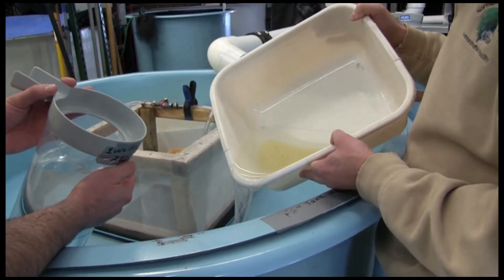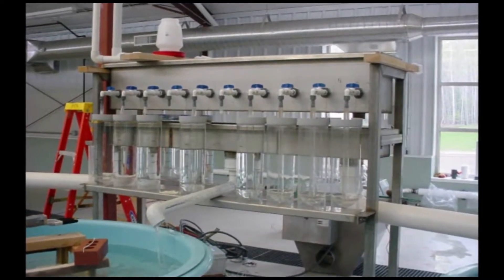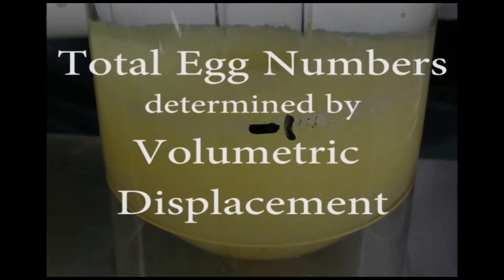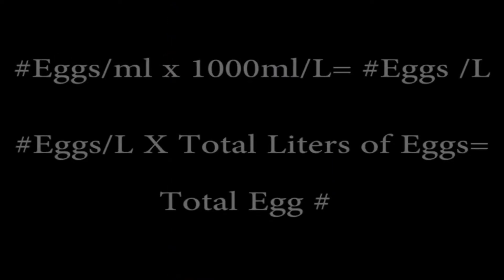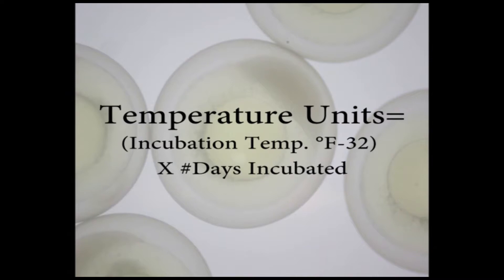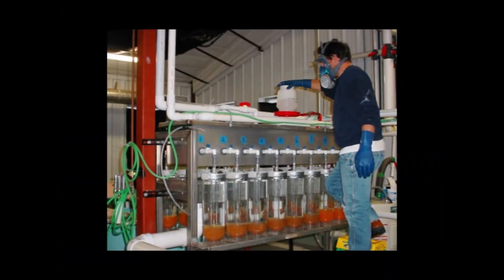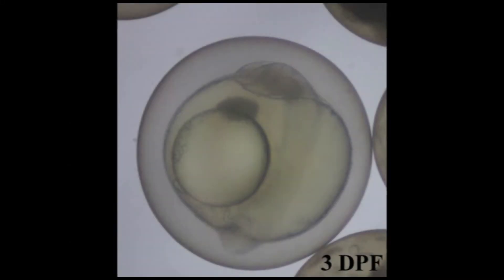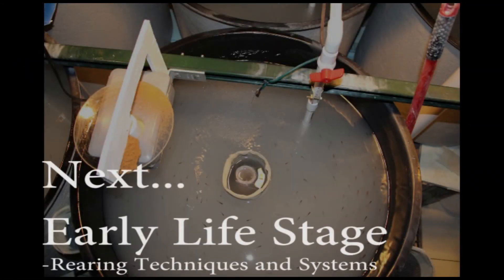Egg Incubation Techniques for Walleye Aquaculture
UWSP NADF Introduces the Walleye Video Manual, Instructional Videos on Intensive Culture. This is Video 3, Egg Incubation Techniques.